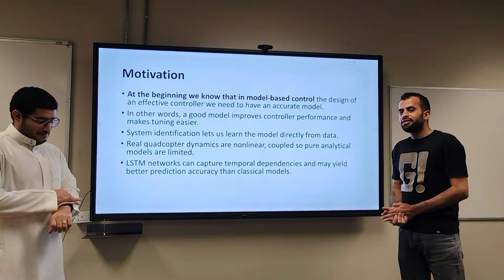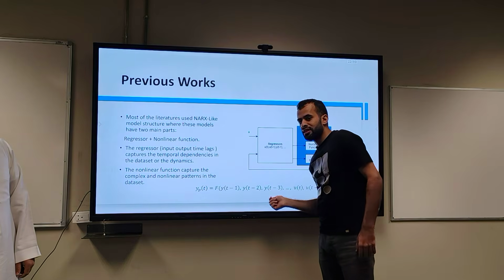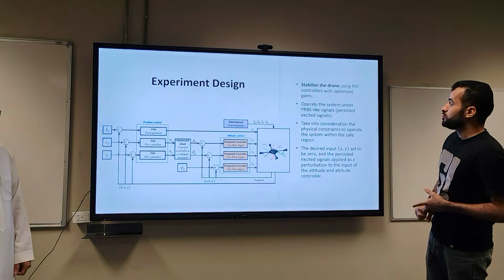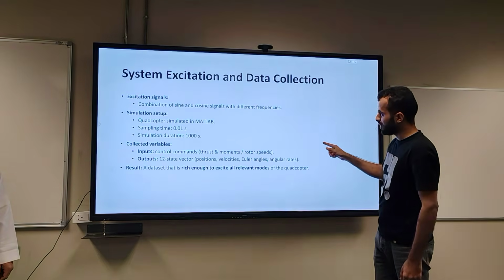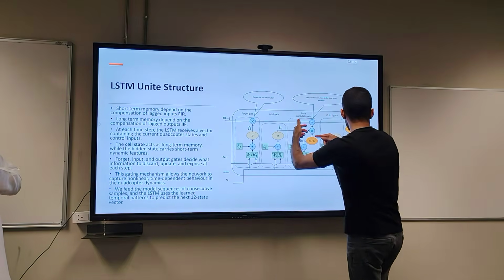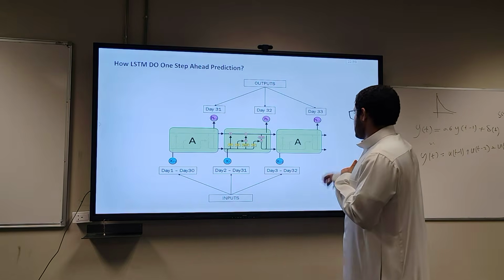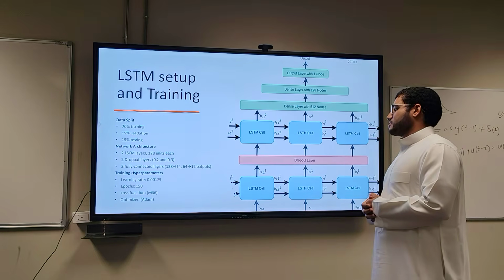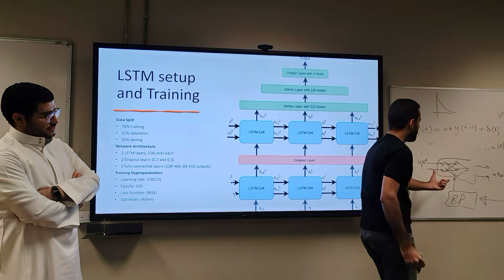LSTM-Based System Identification of Quadcopter (SCE513-Course Project at KFUPM)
In this video, we presented our term project in System Identificaton course using Long Short-Term Memory (LSTM) networks to learn a data-driven dynamics model of a quadcopter. Instead of relying on hand-derived equations, the LSTM is trained on flight logs to predict the next state given current state and control inputs—enabling accurate simulation, prediction, and potential model-based control.